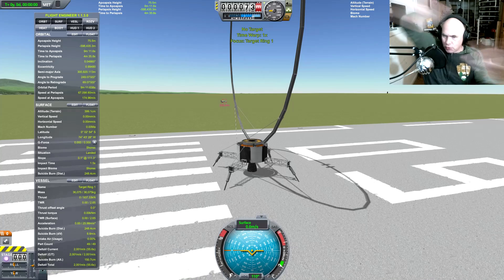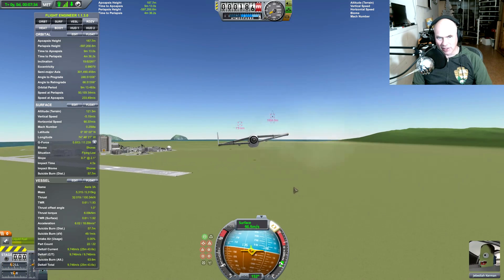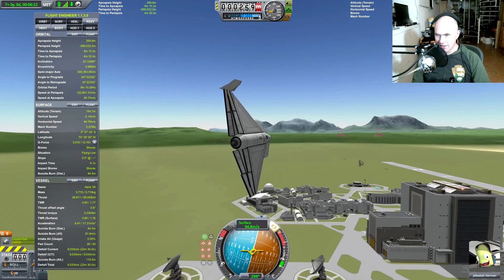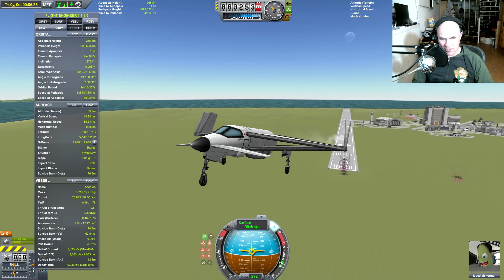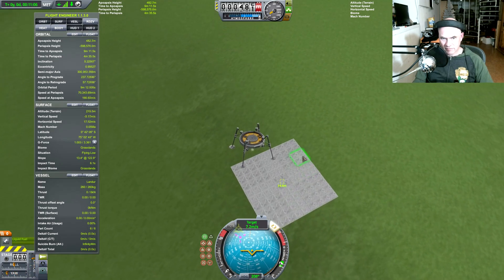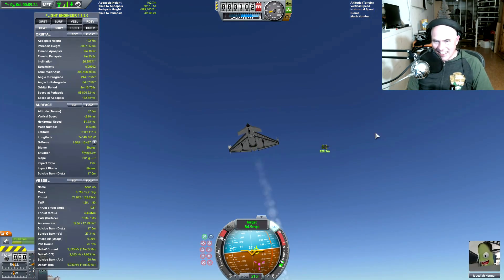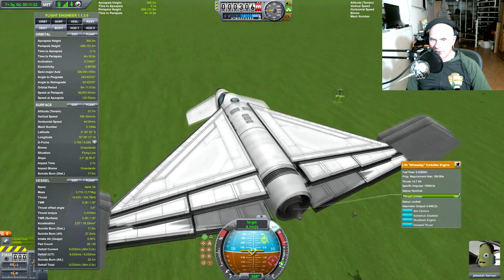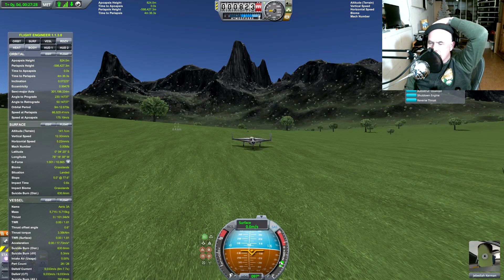Computer Controlled Vessels For Kerbal Stunt Flying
Using KerbalRPC you can write computer control software for vehicles and have them fly according to your orders. So Tuesday night was spent with code that made things hover why I fly around them and try some silly stunts.